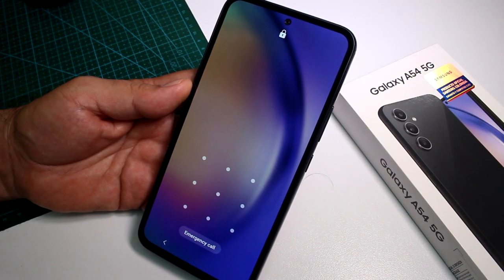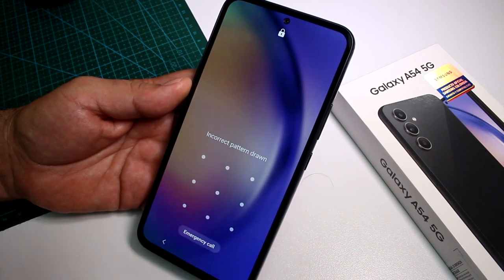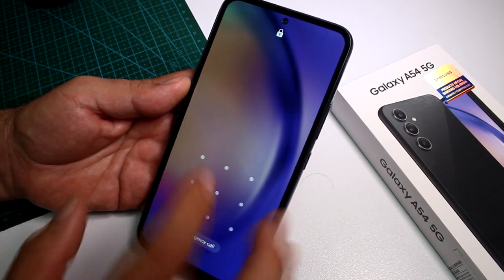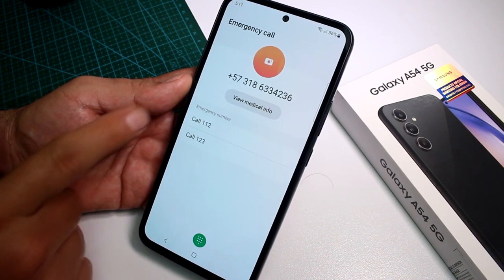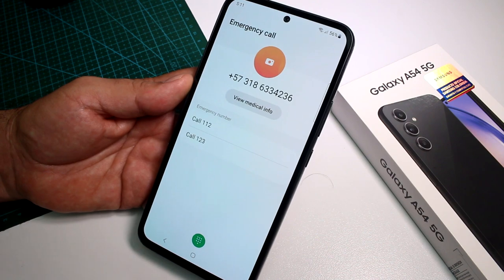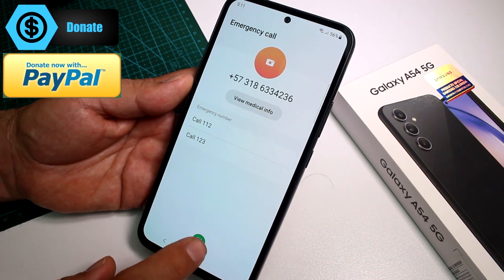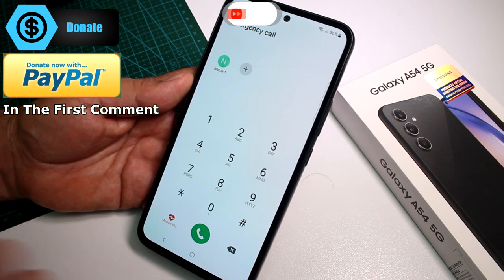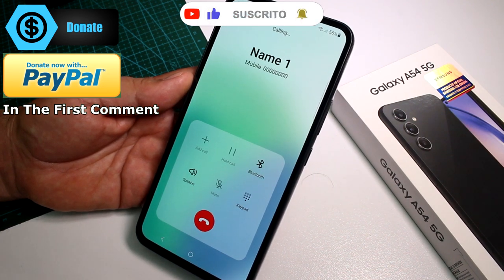How To Add Emergency Contacts On Samsung Galaxy A54 5G, A53, A52s, A55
In this step-by-step tutorial, we'll show you how to add emergency contacts on your Samsung Galaxy A54 5G, A53, A52s, Samsung A55. Having emergency contacts readily available on your phone can provide peace of mind and quick access to important individuals during critical situations. Join us as we explore the simple process of adding emergency contacts to your Samsung Galaxy device.

0:00 How To Add Emergency Contacts On Samsung Galaxy A54 5G, A53, A52s, A55

0:10 Open the Contacts Samsung Galaxy A54 5G, A53, A52s, A55

Learn how to open the Contacts app on your Samsung Galaxy A54 5G, A53, A52s, A55. We'll guide you through locating and launching the Contacts app from your device's app drawer or home screen.

0:20 Access the Emergency Contacts Samsung Galaxy A54 5G, A53, A52s, A55

Discover how to access the emergency contacts section within the Contacts app. We'll demonstrate the steps to navigate to the specific section where you can add and manage emergency contacts on your Samsung Galaxy device.

0:30 Add Emergency Contacts Samsung Galaxy A54 5G, A53, A52s, A55

Follow along as we show you how to add emergency contacts on your Samsung Galaxy A52s.

0:40 Customize Emergency Contact Samsung Galaxy A54 5G, A53, A52s, A55

Explore the options to customize emergency contact settings on your Samsung Galaxy A55. We'll showcase features like adding additional information, assigning a priority order, and enabling emergency contact notifications.

By the end of this tutorial, you'll have a clear understanding of how to add and manage emergency contacts on your Samsung Galaxy A54 5G, A53, A52s, A55. Whether it's for personal safety or the well-being of your loved ones, having emergency contacts readily available can provide a sense of security. Join us on this journey of setting up essential emergency contacts on your Samsung Galaxy device.